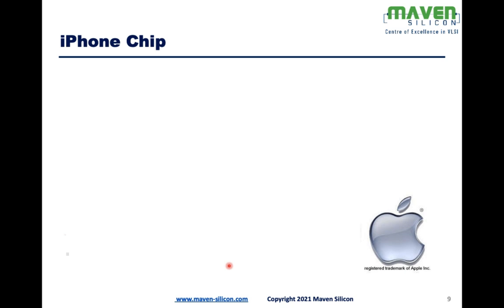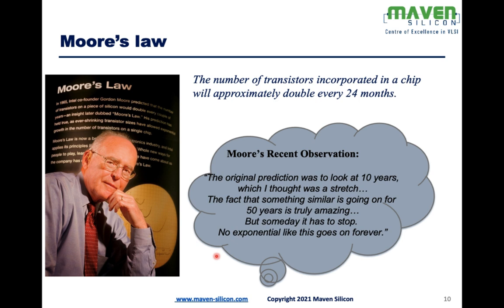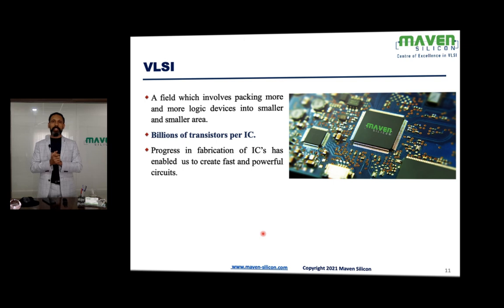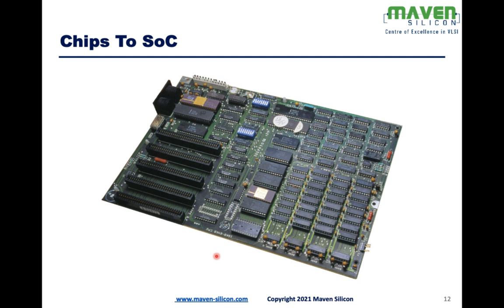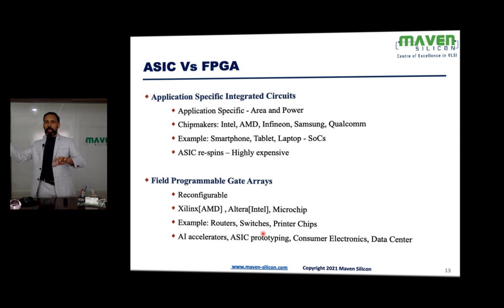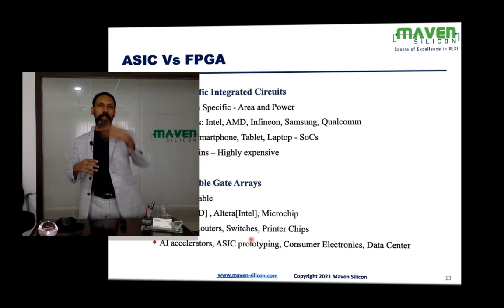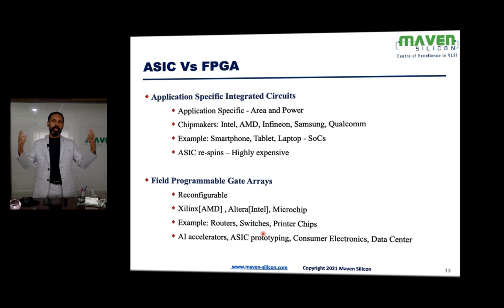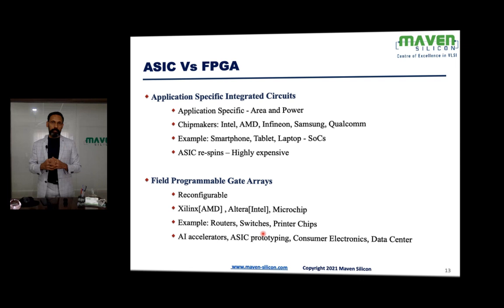M3: ASIC Vs FPGA | Moore’s Law, Application-Specific Circuits, and More | Free VLSI Course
In this course, our Founder and CEO, Mr. P R Sivakumar, gives a good overview of System-on-a-Chip. The course begins by explaining an electronic system and how we use SoC to design complex electronic systems like smartphones. Then, it explains smartphone SoC architecture, Moore’s law, ASIC, and FPGA. This course helps you understand how we use VLSI technology to design complex SoCs and implement SoCs and Chips using ASICs and FPGAs.

M3: ASIC Vs FPGA

In this module you will understand:

VLSI - Moore’s law
ASIC - Application Specific Integrated Circuits
FPGA - Field Programmable Gate Arrays
ASIC VS FPGA

To explore our online VLSI courses and to get certified,